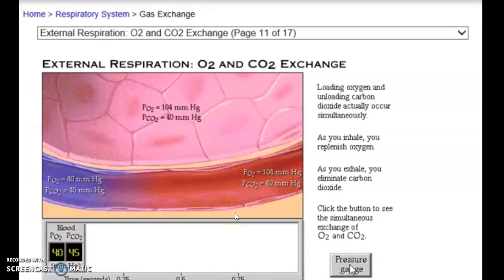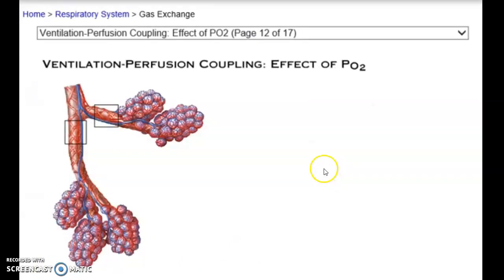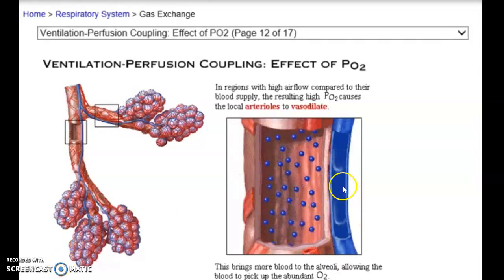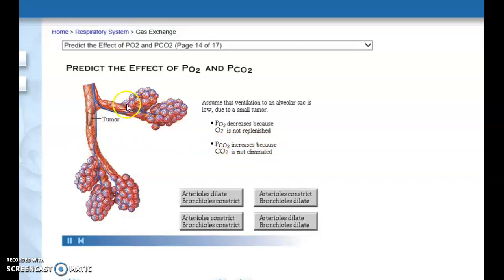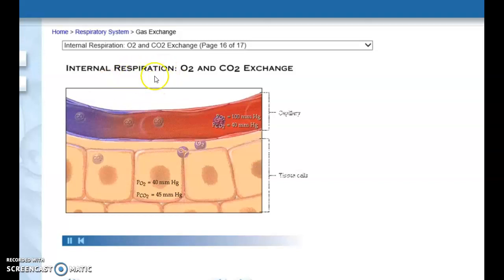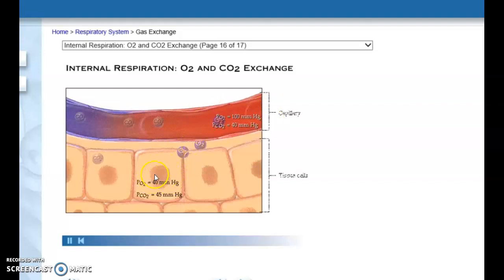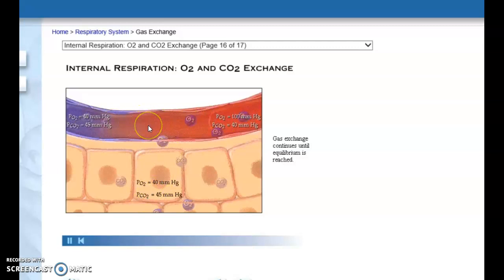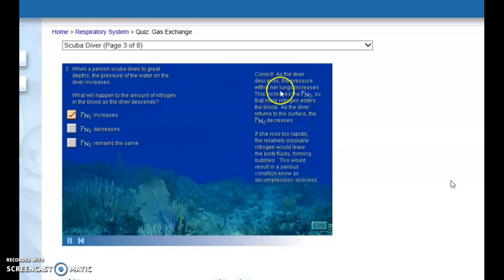Professor Austin resp review perfusion coupling